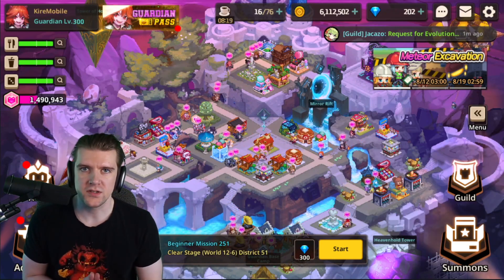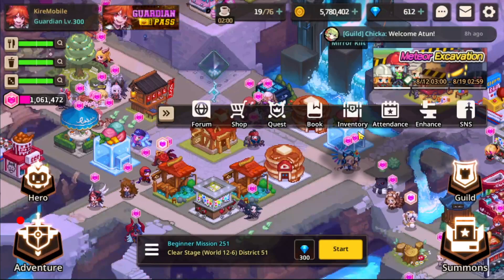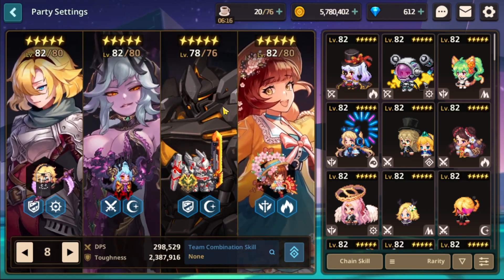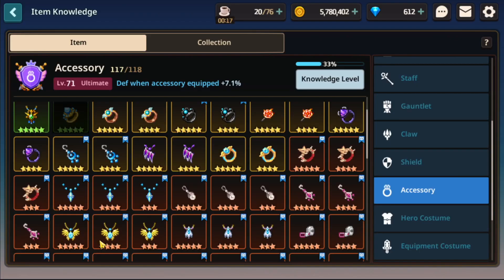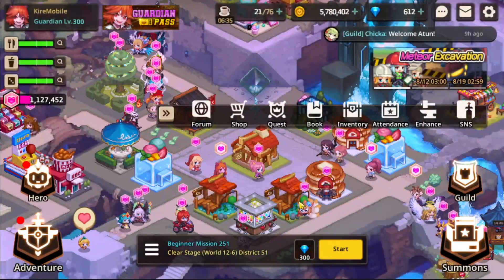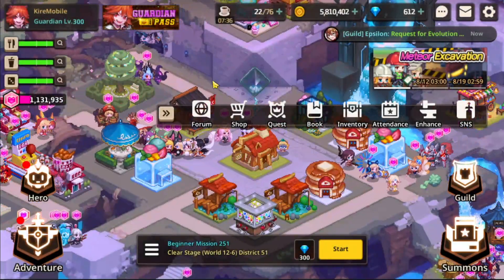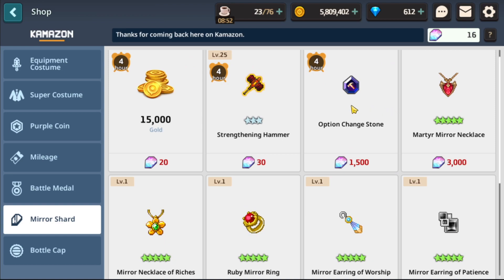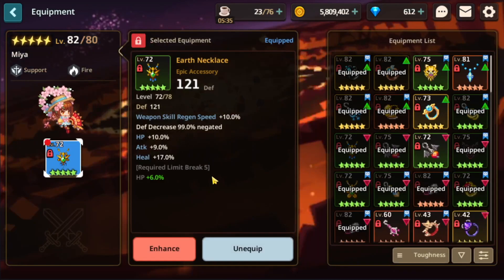Guardian Tales, 30 More Tips and Tricks in Guardian Tales (2021)